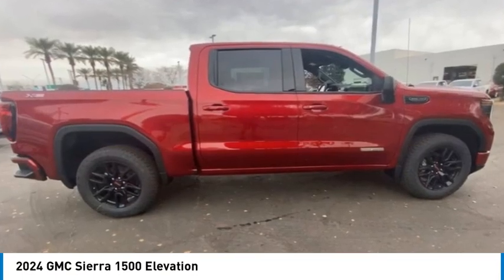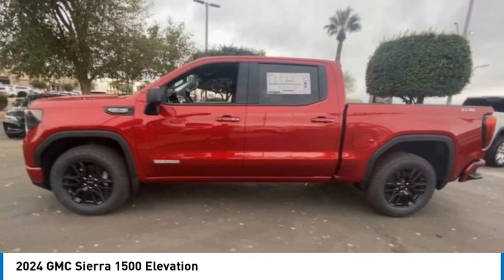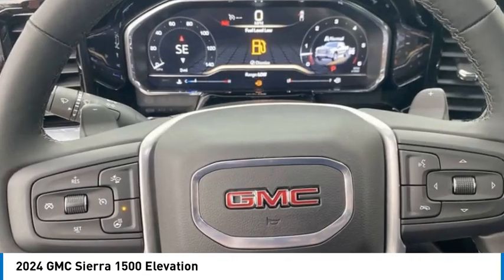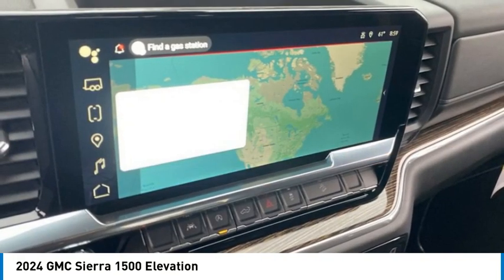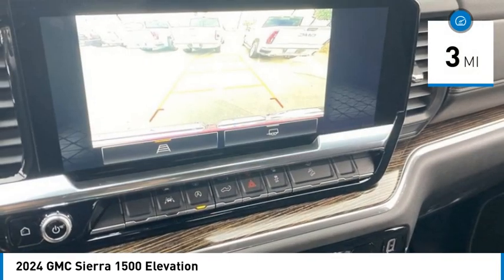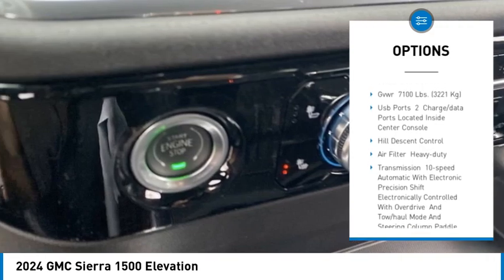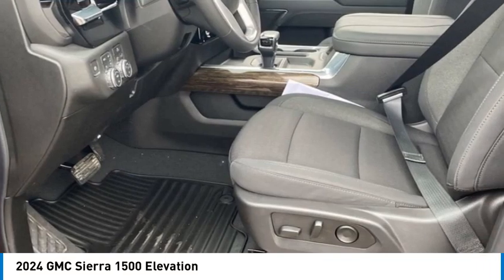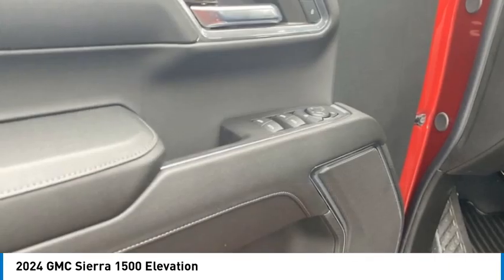2024 GMC Sierra 1500 24395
2024 GMC Sierra 1500 Elevation

$3,500 off MSRP!Volcanic Red Tintcoat 2024 GMC Sierra 1500 Elevation 4WD 10-Speed Automatic EcoTec3 5.3L V8Recent Arrival!10-Speed Automatic, 4WD, Black Cloth. Price includes: $2750 - Buick & GMC Consumer Cash Program. Exp. 03/04/2024 $750 - GM Bonus Cash. Exp. 03/04/2024